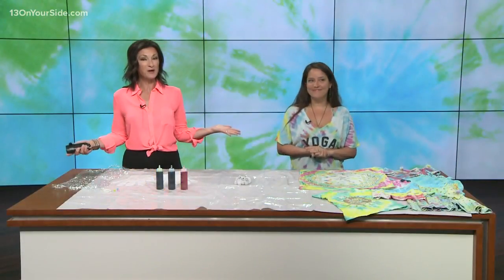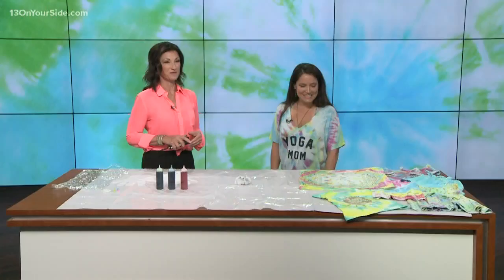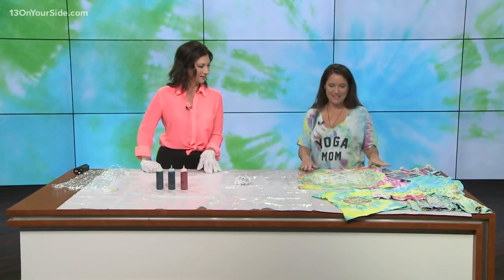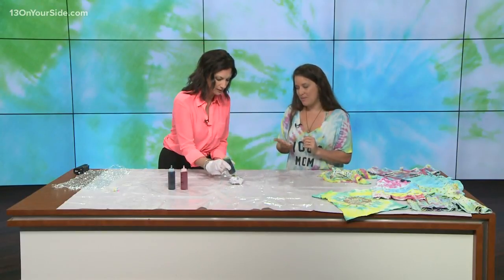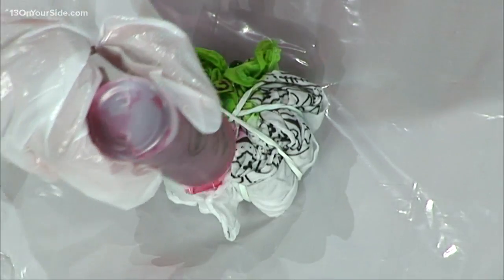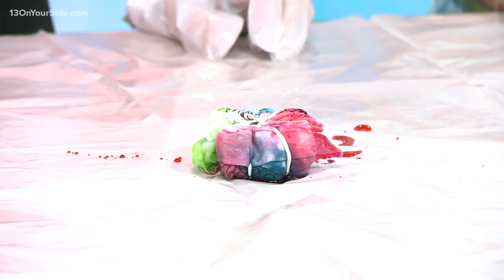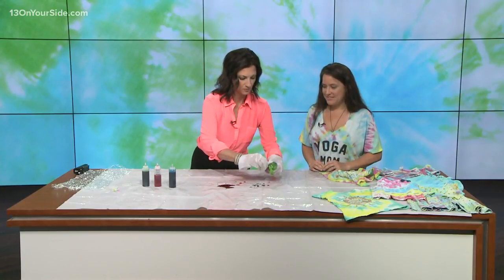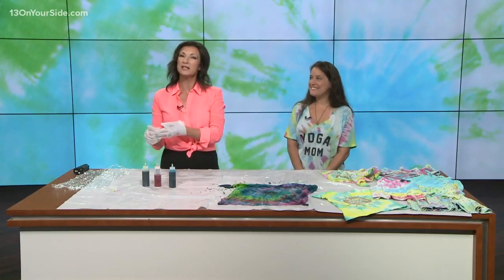Grab the kiddos and get tie-dying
If you're looking for a fun, colorful craft this summer -- look no further! Renew Mama is hosting a Peace, Love, and Tie Dye Yoga Party! You'll do yoga then get creative and tie-dye bandannas. All supplies included.